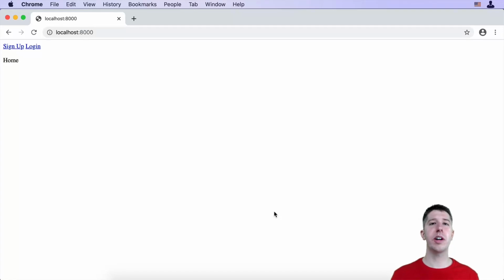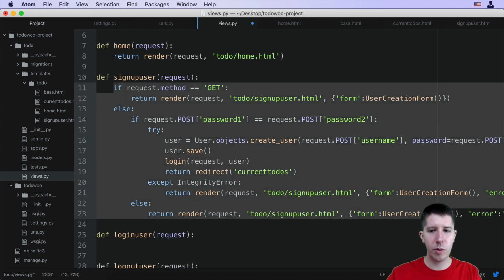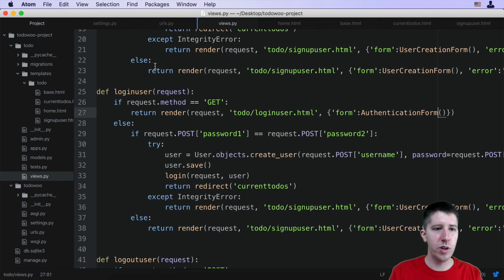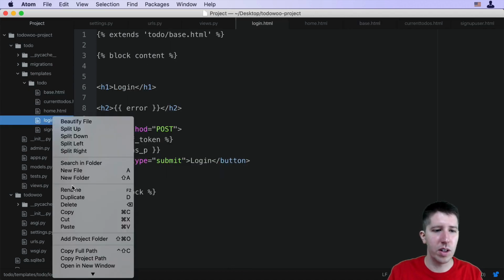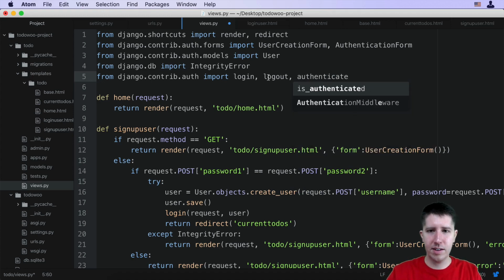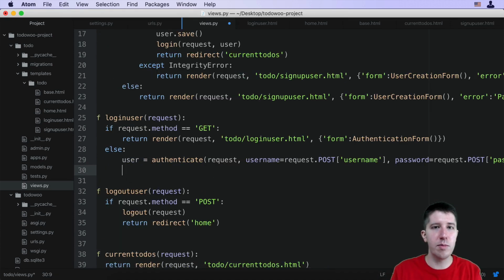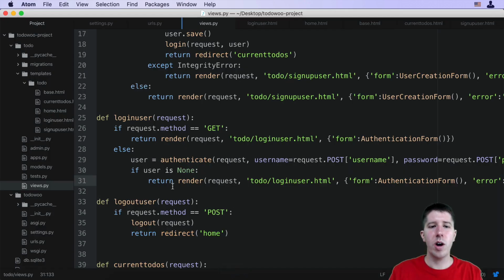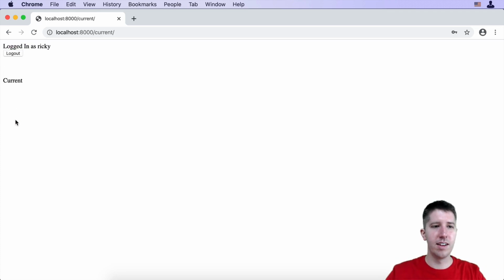008 Login | Full stack Development | Django | Python | Full Course